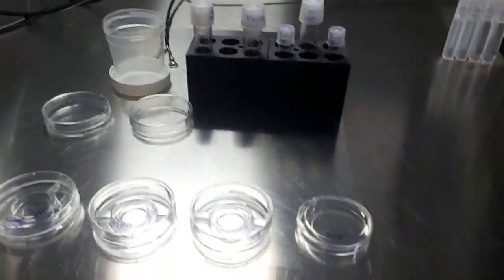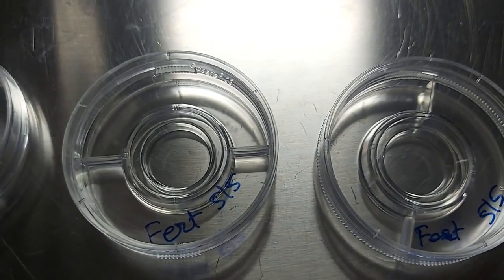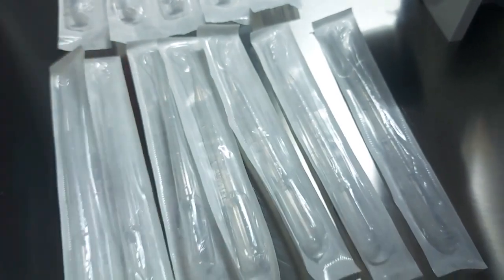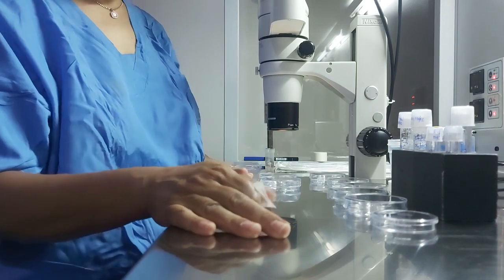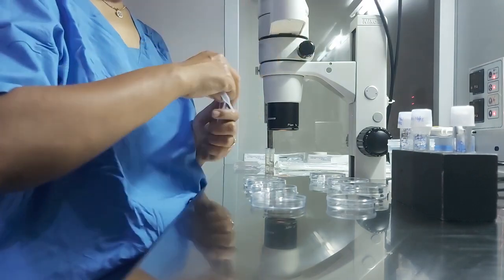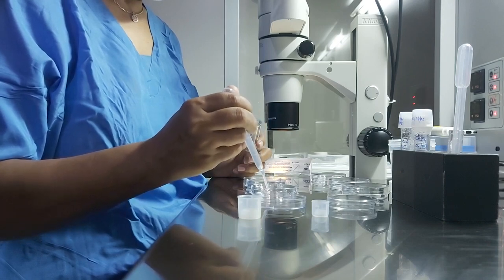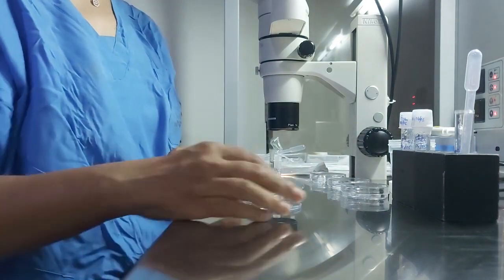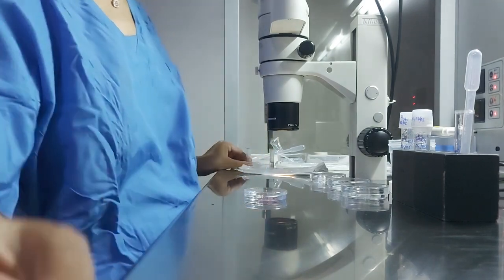DISH PREPARATION FOR IVF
MAKE SURE TO CHOOSE STERLILE ,MEA TESTED ,CE MAKED MEDIA DISPOSABLES